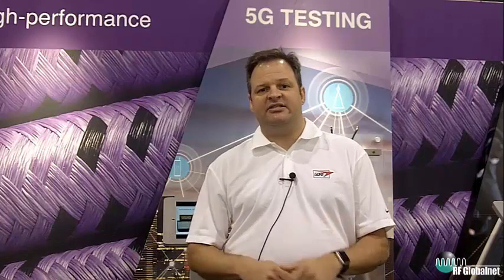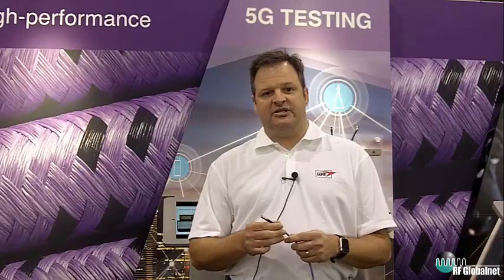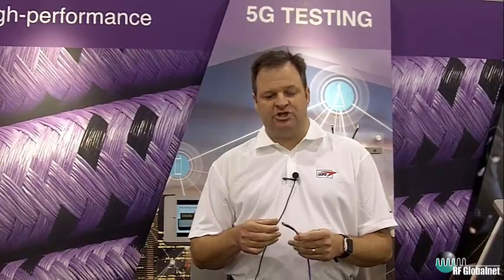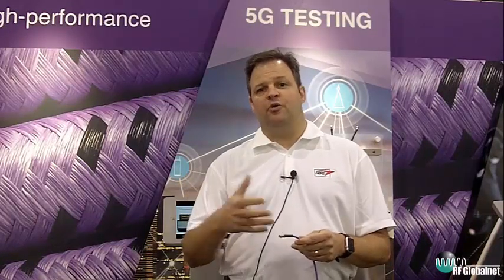5G Testing: Challenges And Solutions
With 5G evolving to higher frequencies, engineers are often challenged with the density and phase stability in newly designed products. Chris Cox of W. L. Gore & Associates discusses these challenges and present us with a number of possible testing solutions.